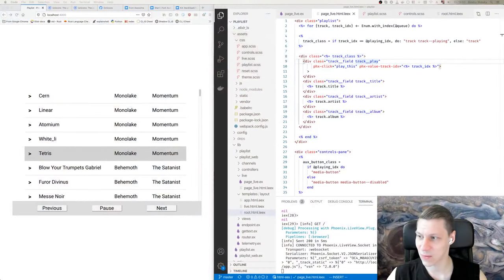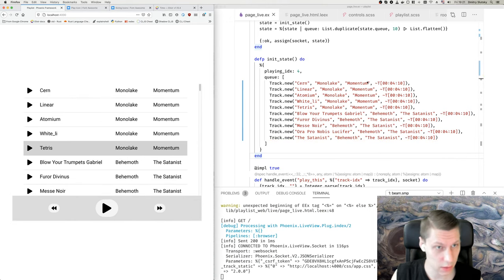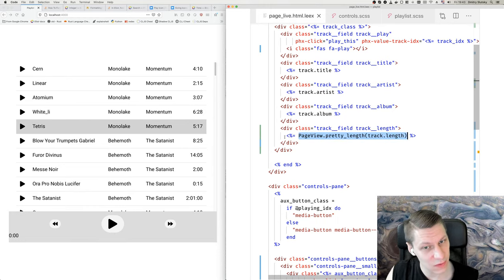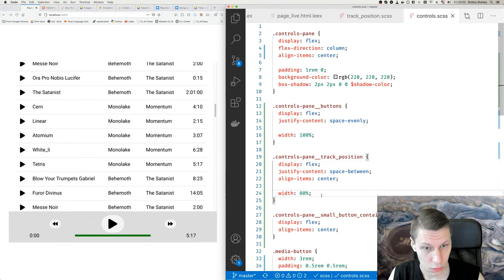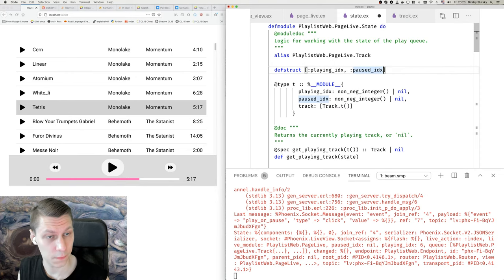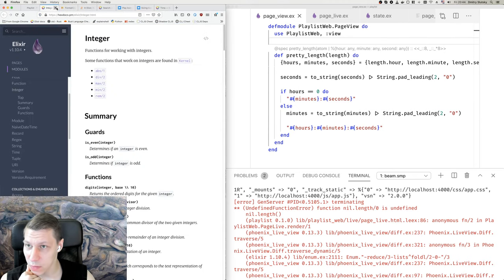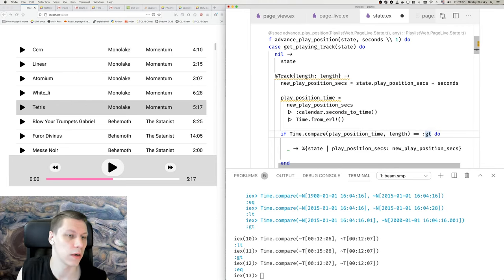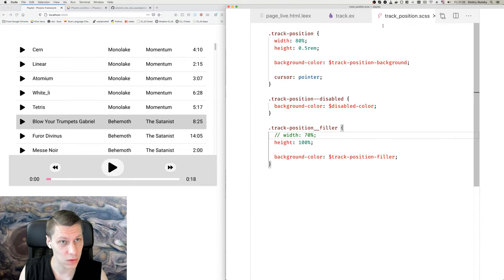Prototyping with Phoenix LiveView: A Perfect Play Queue II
Continuing our play queue prototyping / live coding adventure. This time, we've added icons, extracted all playback state related logic into a separate module, and added play mode simulation.

Stack: Phoenix LiveView, Elixir, CSS + BEM.

Chapters
0:00 Intro
1:25 Icons and media button styles
18:20 Modelling and styling track lengths
38:26 Making space for track position bar
43:24 State module extraction
57:50 Track position bar styling
1:05:46 Improving play queue state model
1:37:50 Modelling track position & play mode simulation
2:19:05 Making track position bar fill with time
2:26:32 Ending